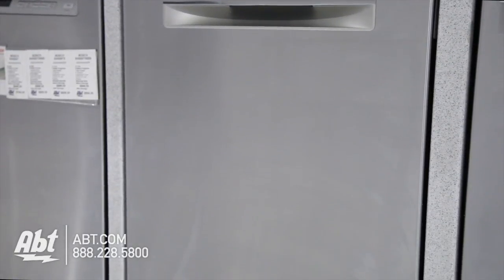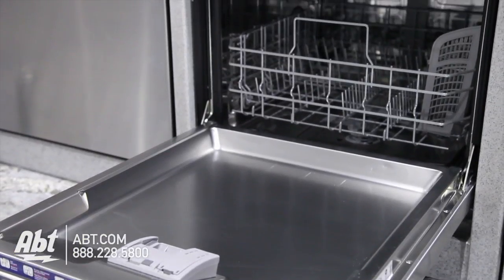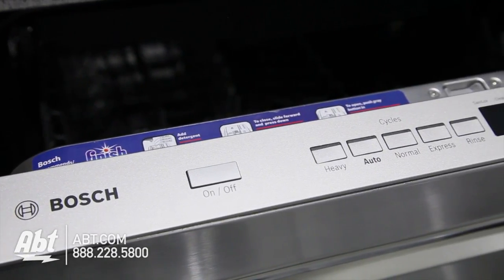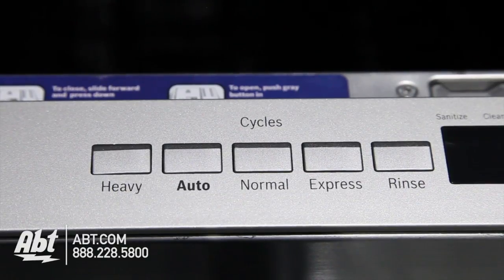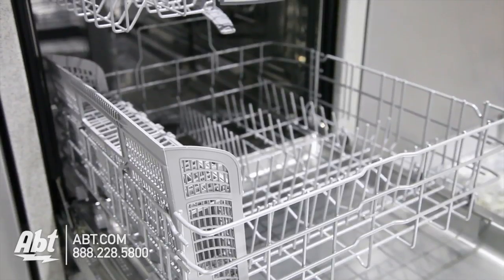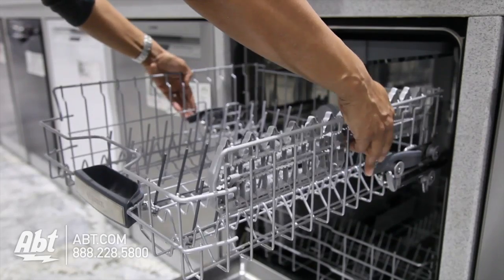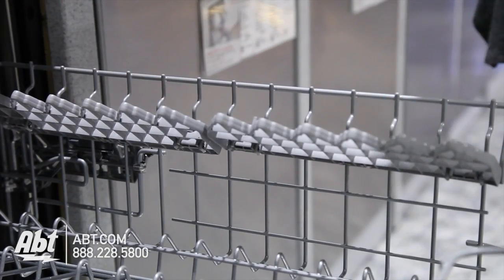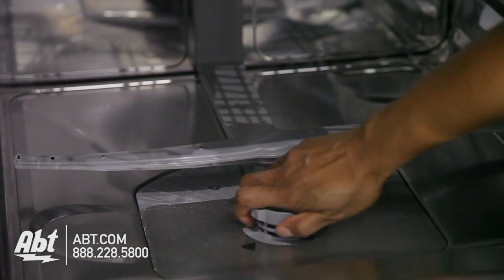Bosch Dishwasher SHP65T55UC Overview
In this video we give you a closer look at the Bosch Flush Handle Dishwasher SHP65T55SS.

Key Features
• 44 dBA- Quietest Brand
• 3rd Rack for Additional Loading Capacity
• RackMatic™ on Upper Rack - 3 Height Adjustments and Up to 9 Possible Dishwasher Rack Positions
• AquaStop Leak Protection Works 24/7
Features
Design
• Full Size Stainless Steel Tall Tub Installs Perfectly Flush
• 3rd Rack for Additional Loading Capacity
• 16 Place Setting Capacity
• LED Remaining Time Display
• RackMatic™ on Upper Rack - 3 Height Adjustments and Up to 9 Possible Rack Positions
Performance
• 44 dBA- Quietest Brand
• 5 Programs and 5 Options
• Detergent Tray Optimizes Detergent Dissolving
• Load Size Sensor Automates Wash Temperature
• Sanitize Option Eliminates Bacteria and Enhances Drying Results
• ExtraShine™ Option Enhances Shine and Drying Results of your Dishes
Efficiency
• 259 kwh/yr - Energy Star
• Half Load Option for Small Loads
Convenience
• 24 h Delay Start Timer
• Self-Latching Door
• Express Wash - In 30 Minutes or Less